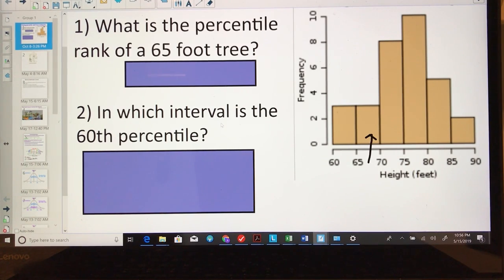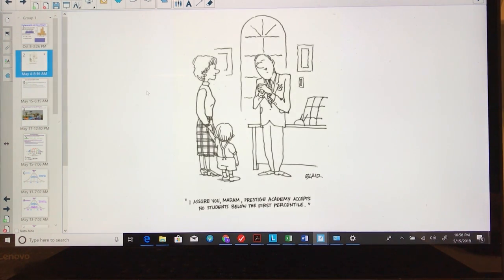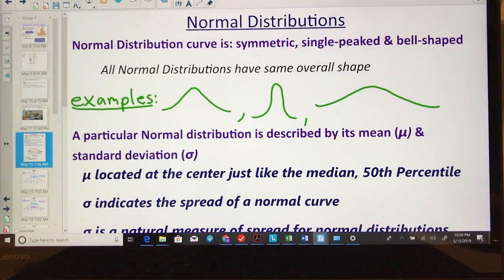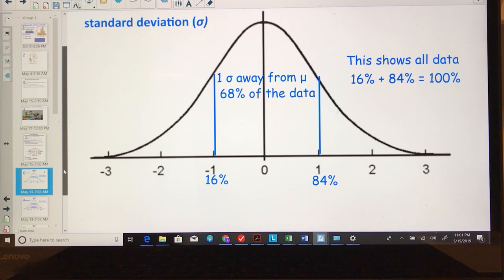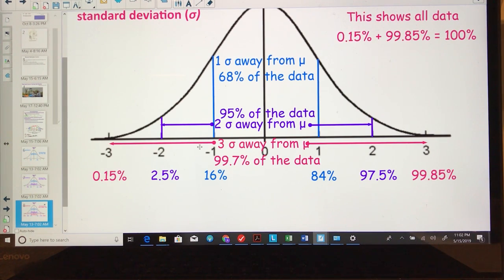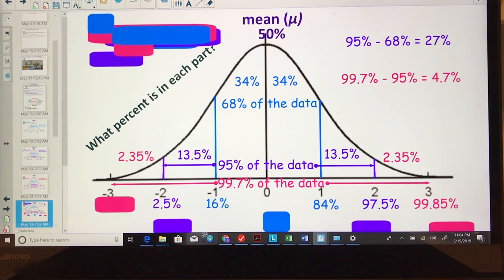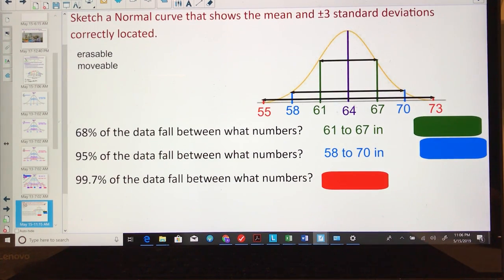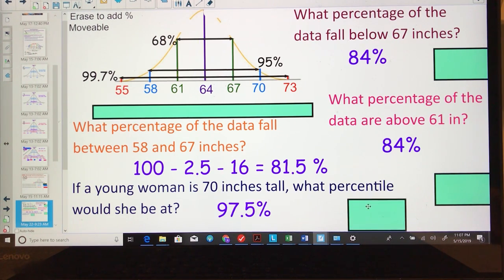Mrs. Butler Normal Distribution